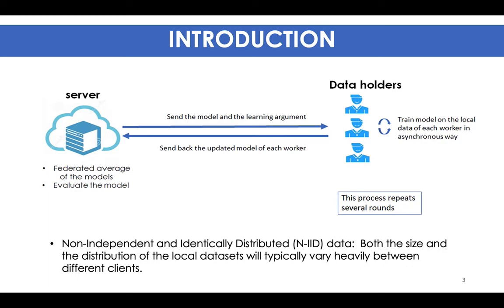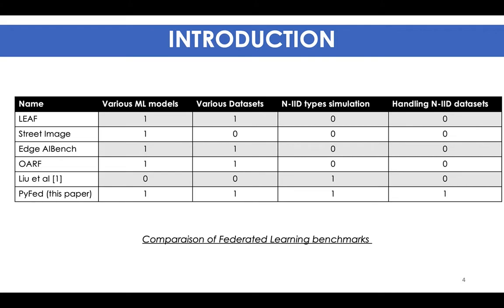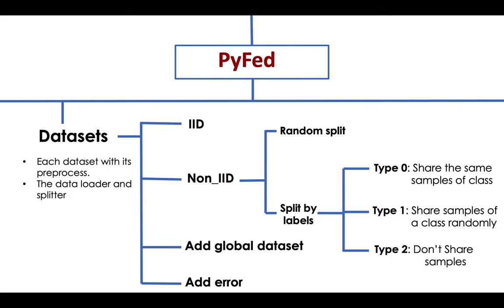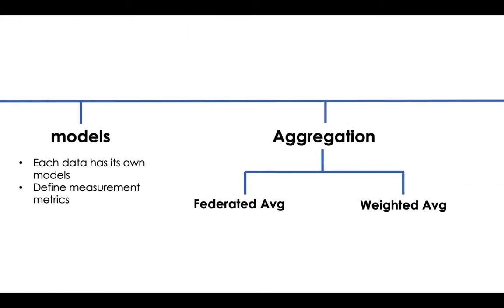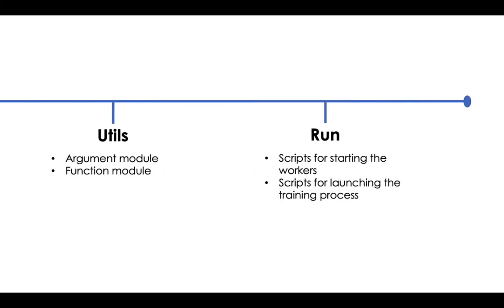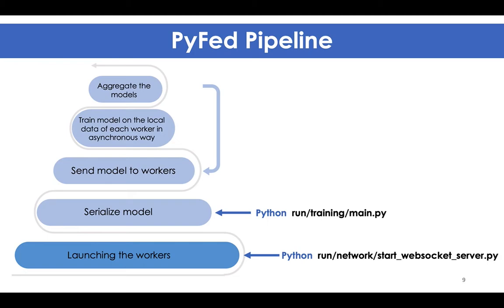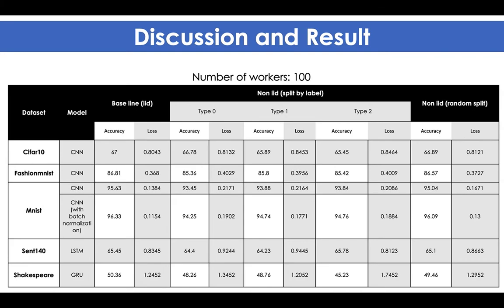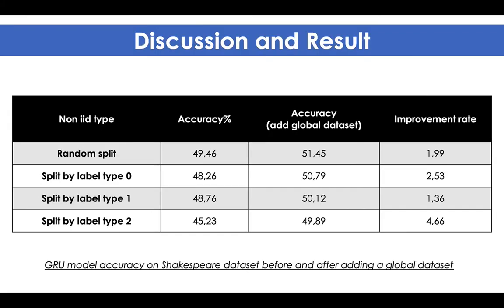PyFed: extending PySyft with N-IID Federated Learning Benchmark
Houda Bouraqqadi, Ayoub Berrag, Mohamed Mhaouach, Afaf Bouhoute, Khalid Fardousse and Ismail Berrada